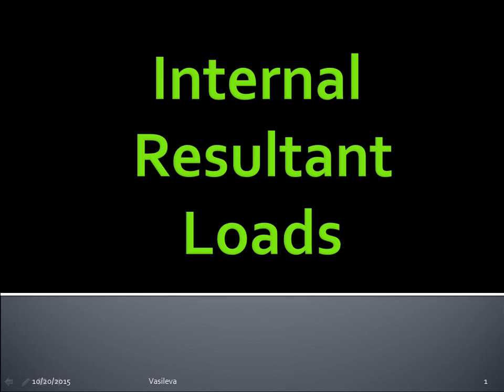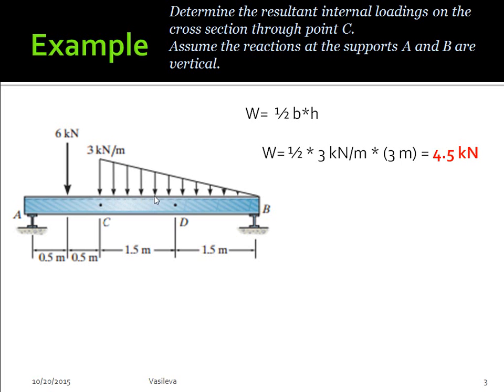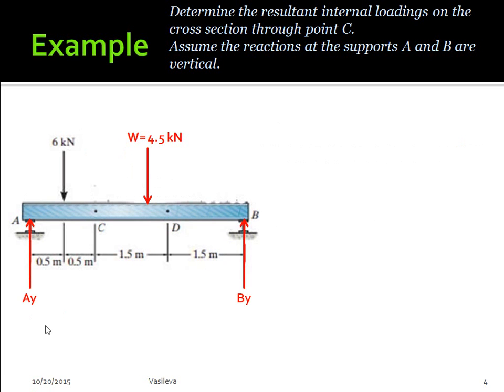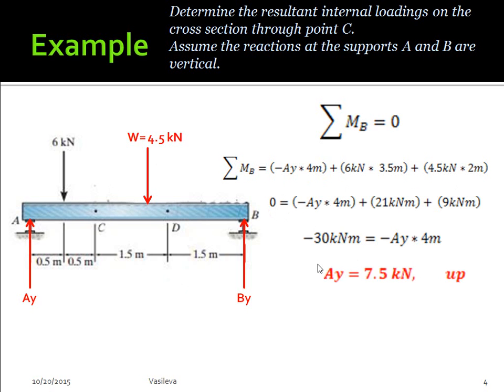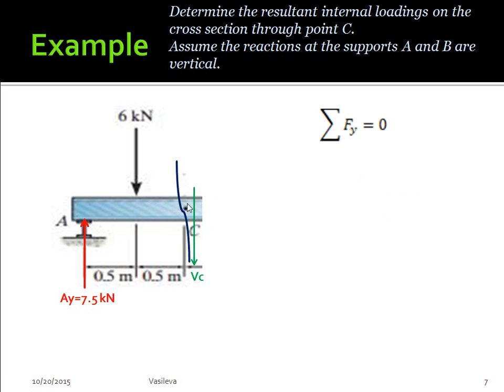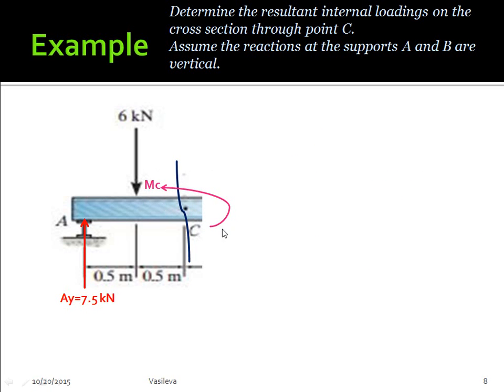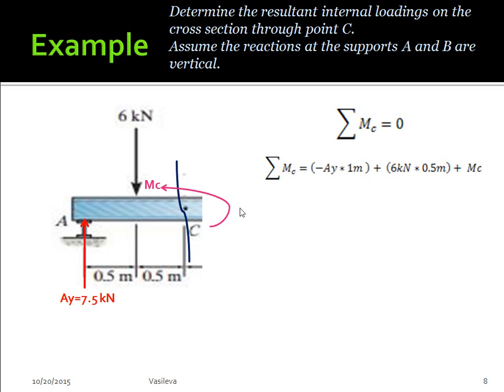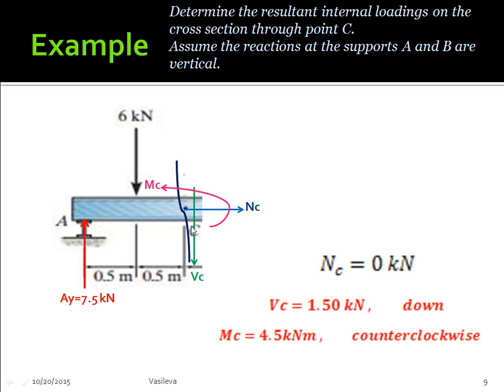Internal Resultant Loadings 1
Chapter 7, internal loads